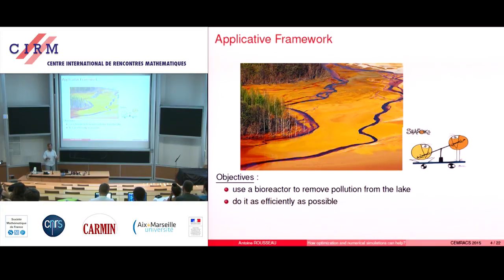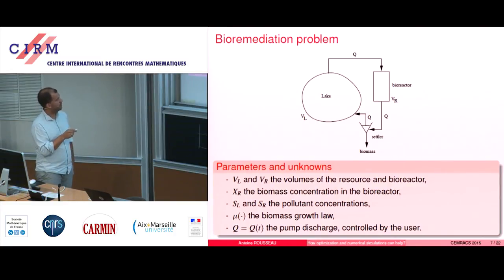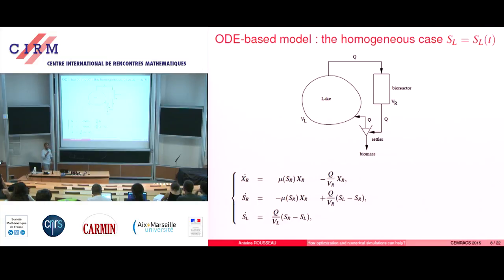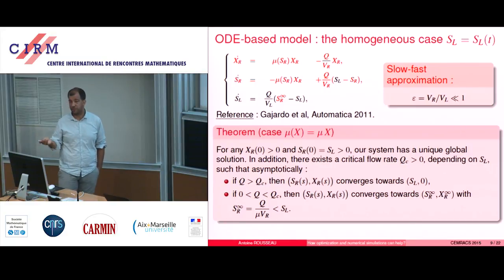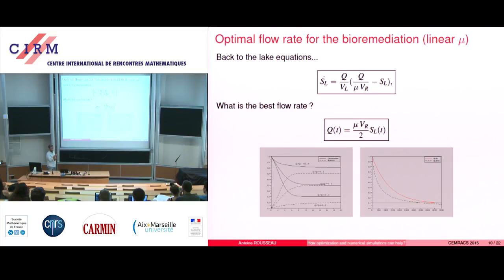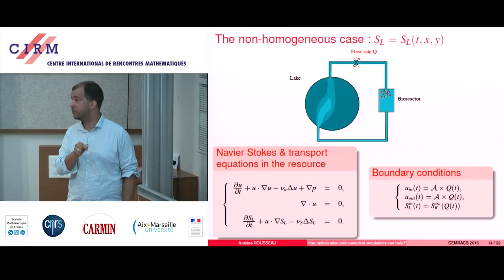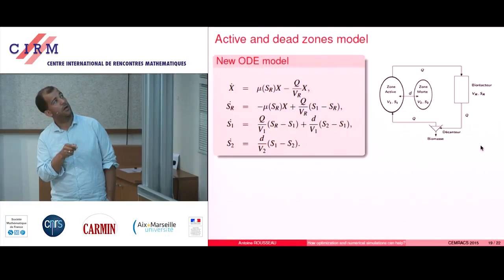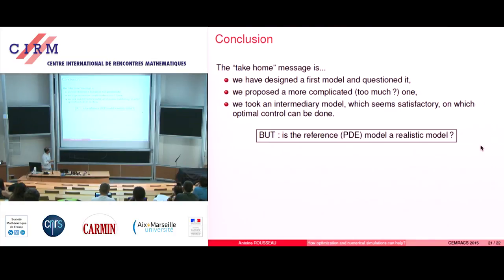Antoine Rousseau: Bioremediation of natural resources: how optimization and numerical simulations...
We show how to combine numerical schemes and calibration of systems of o.d.e. to provide efficient feedback strategies for the biological decontamination of water resources. For natural resources, we retain to introduce any bacteria in the resource and treat it aside preserving a constant volume of the resource at any time. The feedback strategies are derived from the minimal time synthesis of the system of o.d.e.

Recording during the thematic meeting: "CEMRACS: Coupling multi-physics models involving fluids" the August 13, 2015 at the Centre International de Rencontres Mathématiques (Marseille, France)